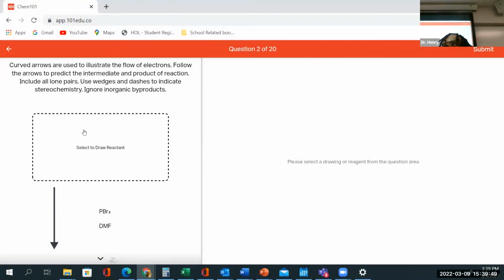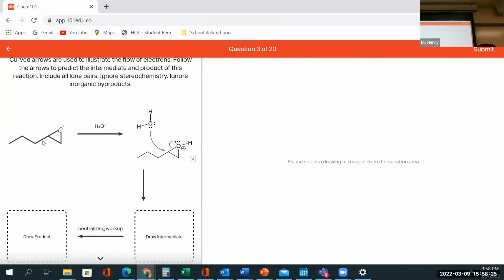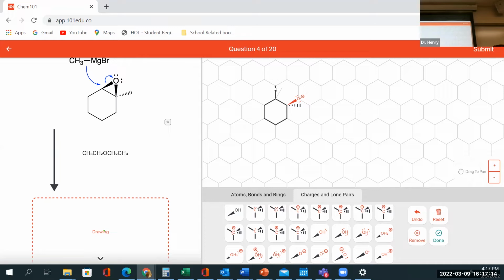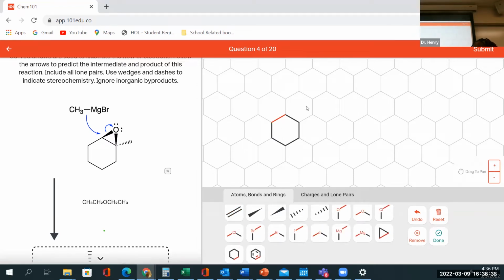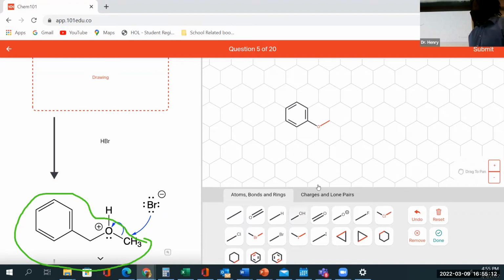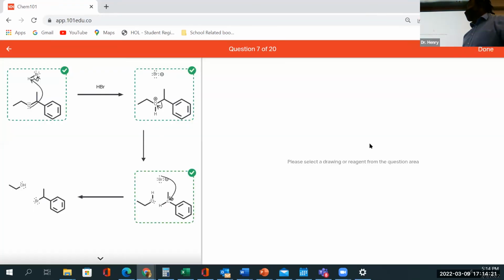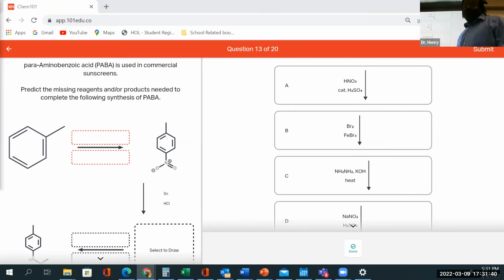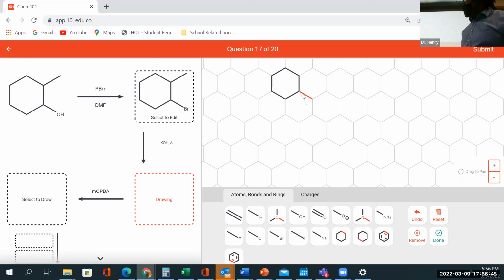Chem12B: Chem101 Homework Review - March 9, 2022